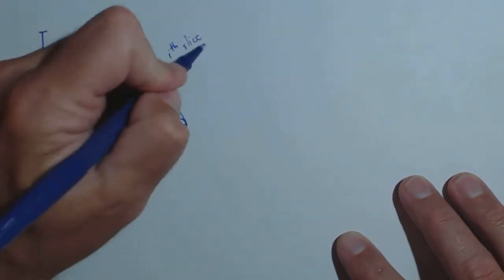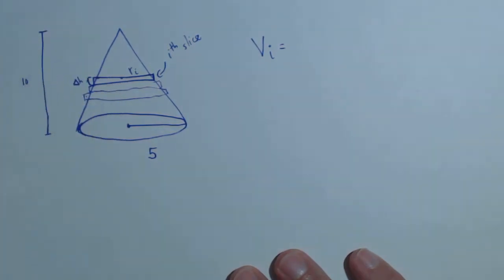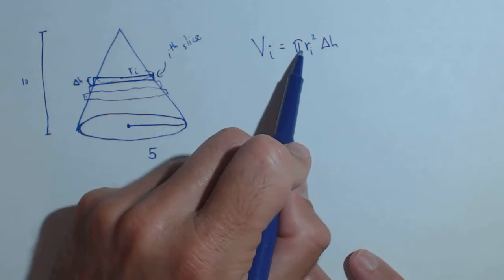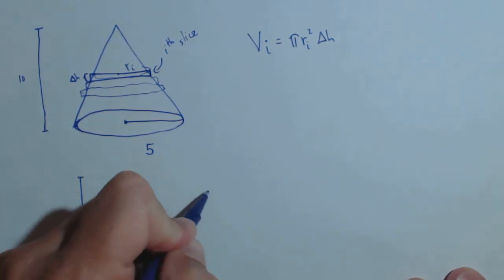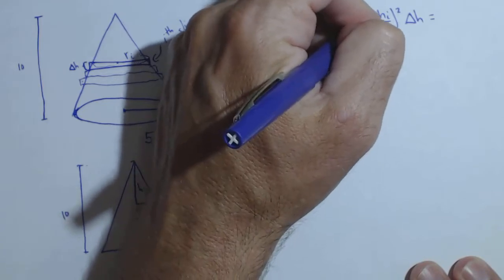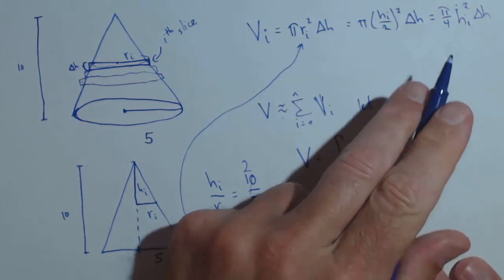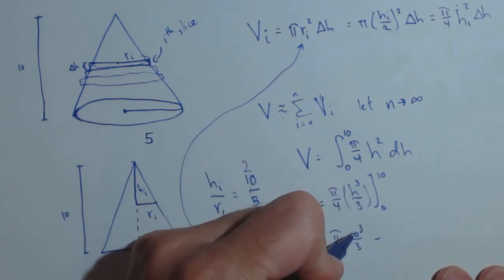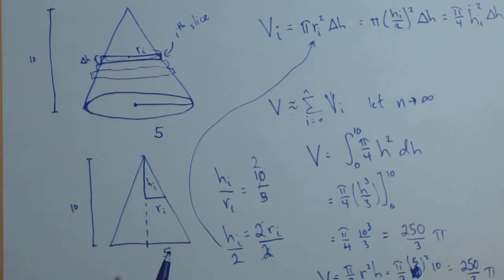Volume of a Cone with Slicing and Definite Integral